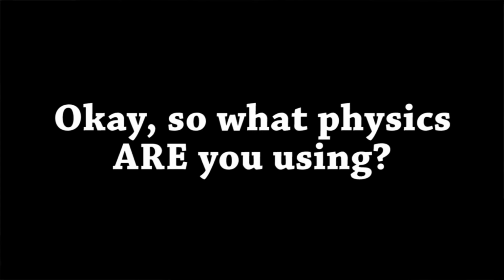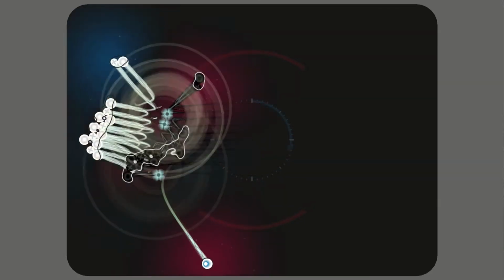Particulars "The Science of Particulars" Trailer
Particulars is a unique combination of arcade action and puzzle gameplay, set in the mysterious world of subatomic particles. You take control of a single quark as you navigate the fundamental forces of physics. Other particles push and pull at you, leaving you on the brink of losing control and being dragged towards annihilation.

The narrative tells the tale of a young scientist, Alison, who feels like she has lost control of her own life. Transported to the subatomic level, Alison journeys through the dark mysteries of particle physics, trying to find some kind of clarity in a world she finds overwhelming.

Particulars is currently in development for PC, Mac and Linux, for release in Q4 2013, with tablet versions to follow.